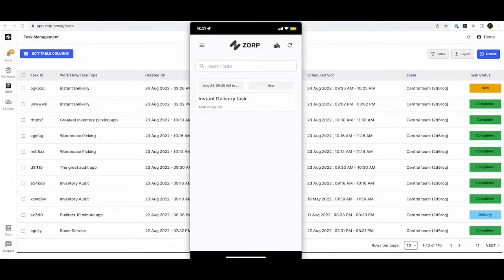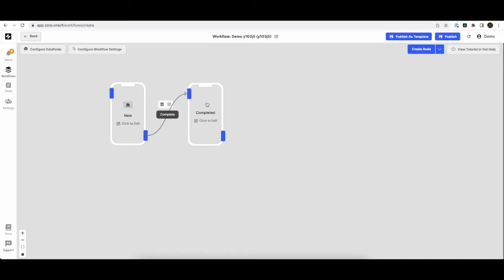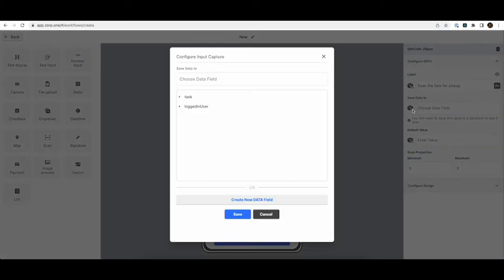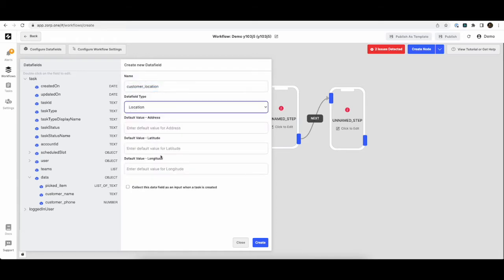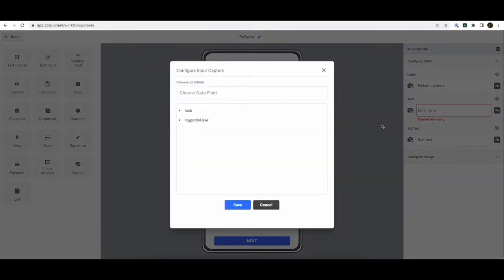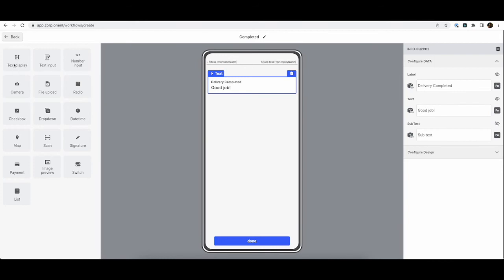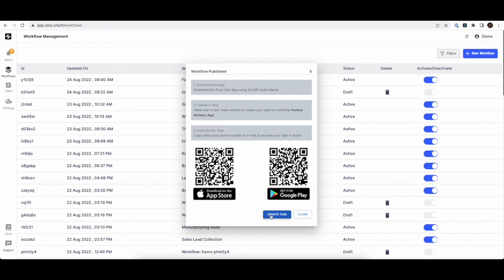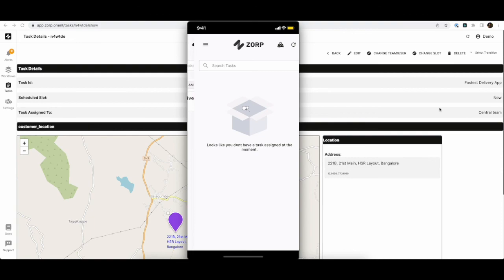Build a 10 minute delivery app in under 10 minutes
Want to start a food, grocery or any delivery business? Now you can build the delivery app for your team in under 10 minutes.

Build powerful, scalable and native android and iOS apps in minutes.